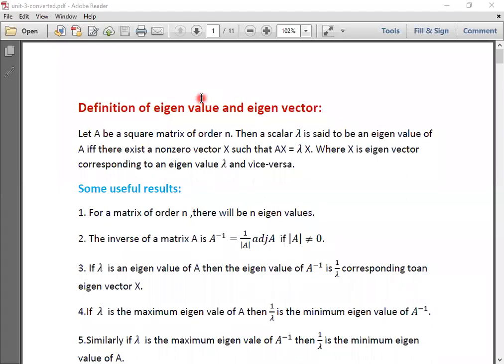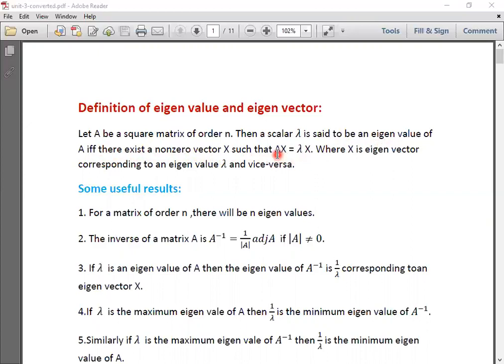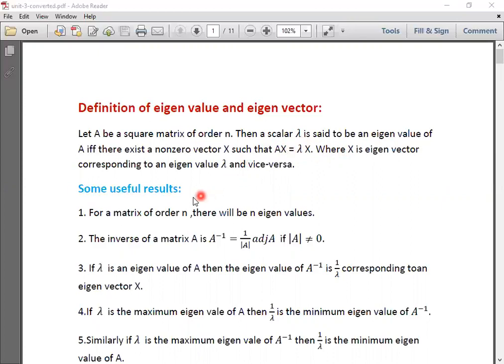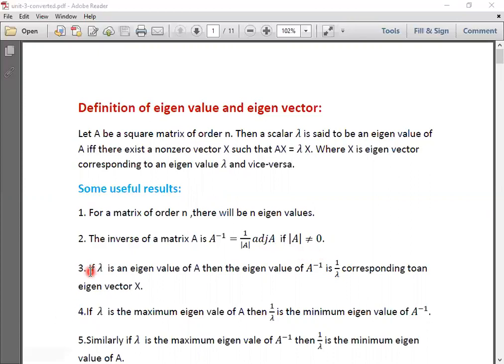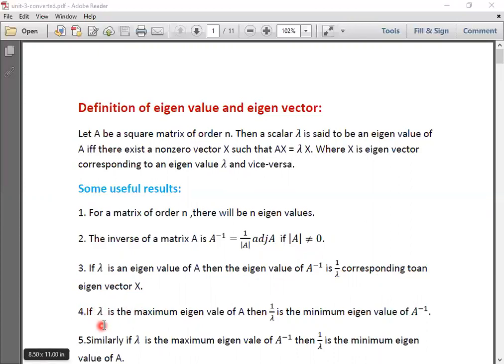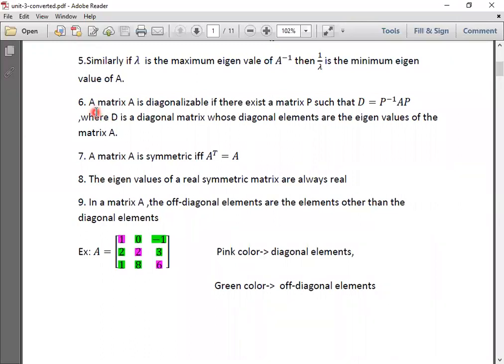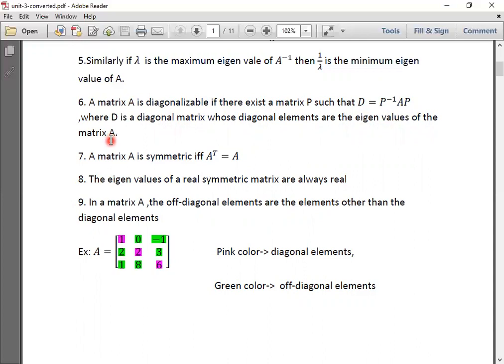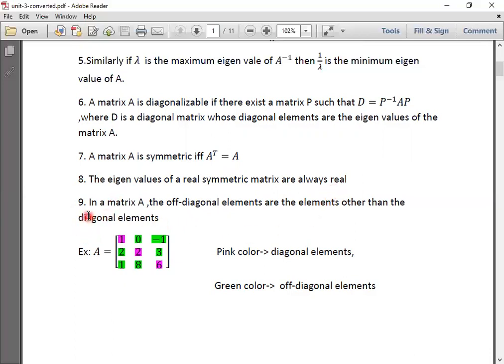eigen values and eigen vectors//useful points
computational mathematics.
The  difinition and useful results on eigen values  are given.In next lecture
we use jacobi method to find eigen values and eigen vectors of symmetric matrix.